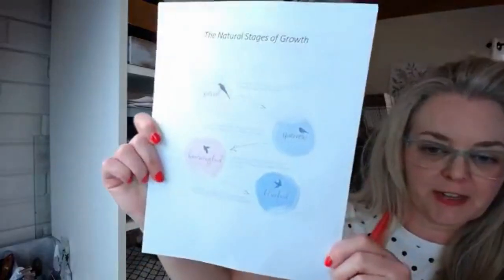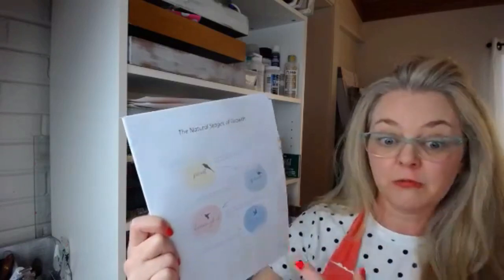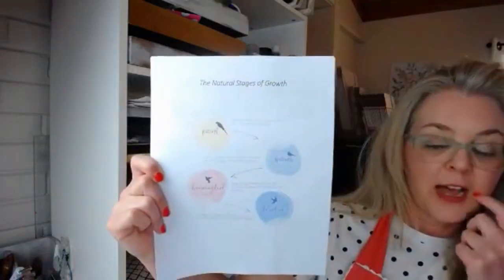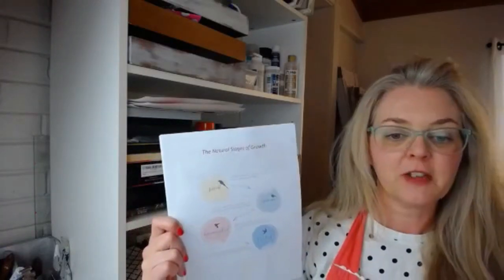How To Paint A Sunflower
Let's paint a sunflower and talk about my Artist's Fight Path.
We will be painting and chatting every night this week at 5pm cst over on my Facebook page and creating all things sunflower! 🙂
And I would love to have you as a member of my Creative Community. We are open through Feb 25th!